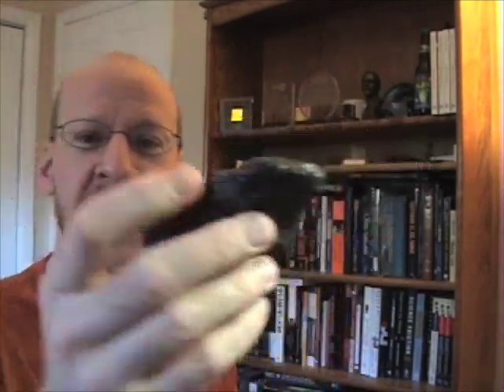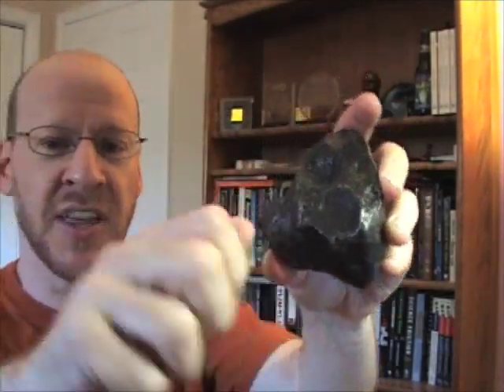Astronomy questions from kids, Part 3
My friend Tina is a teacher in Austin. She asked her sixth grade students to send me questions they had about astronomy, and I answer them on question. There were so many I had to split this into *5* parts!

This is Part 3, and these are the questions they asked me:

1) How do planets form?

2) Does Mars have polar ice caps?

3) What's a meteoroid?

4) How do we measure temperatures on distant planets?

5) How large is the asteroid belt?

6) What happened to "Planet X"?

7) Can the Earth blow up?